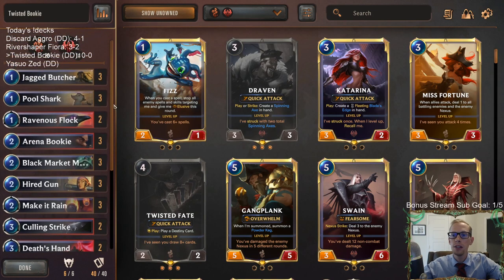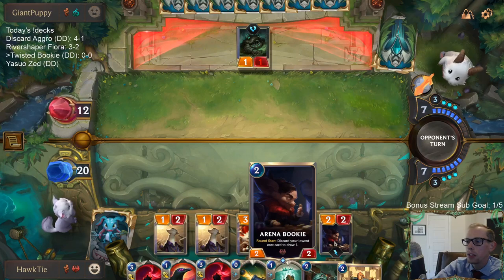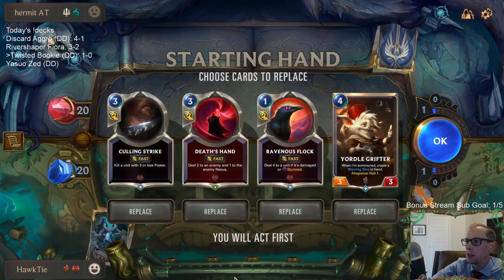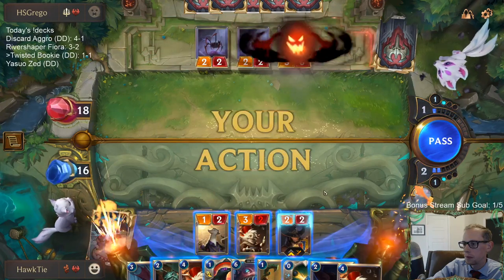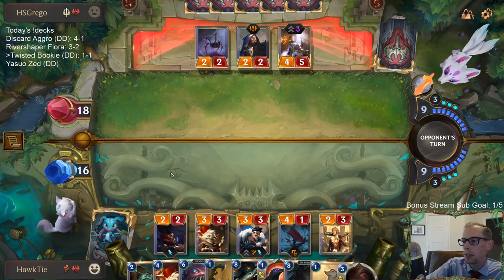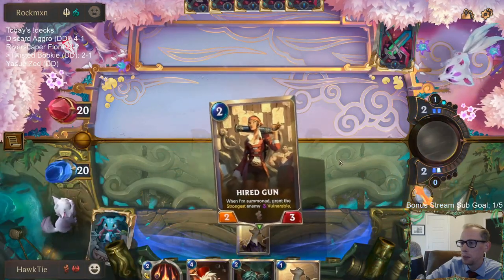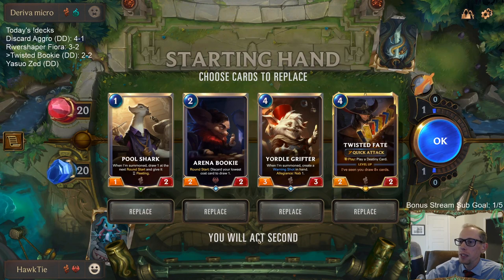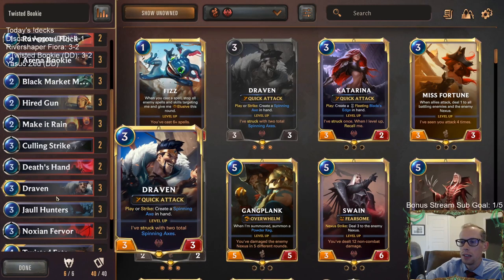Twisted Bookie: Another Arena Bookie deck l Legends of Runeterra LoR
Legends of Runeterra Ranked deck: Twisted Bookie
Code:
CEBAQAQGAUEQWGRBE4WTUAQBAMBRIAYDAIBQGCAJAEAQGBABAIDBYAA
Champions: Draven, Twisted Fate

Stream Schedule (Eastern time):
Mon/Wed/Fri/Sun @ 11am
Tue/Thur/Sat @ 4pm